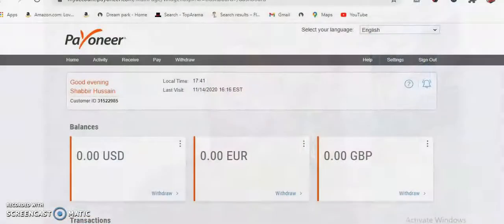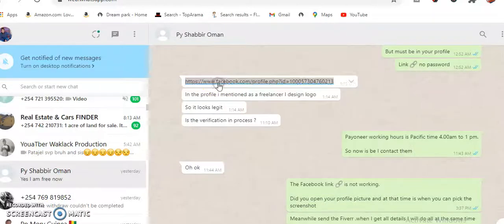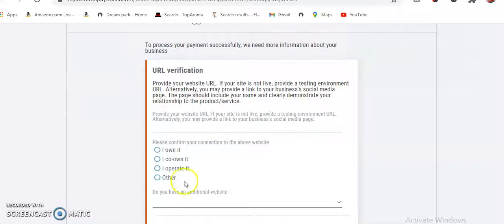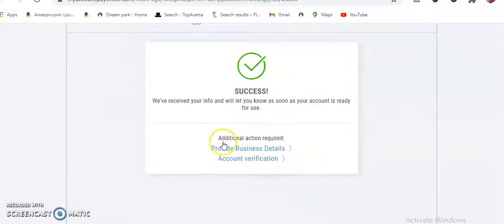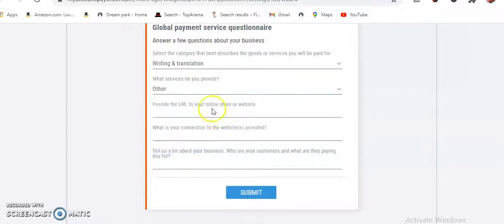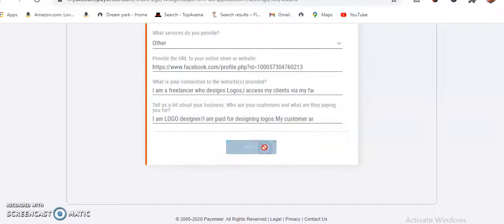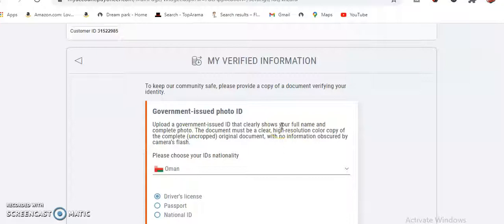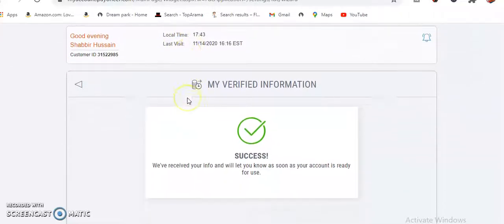How To Submit Documents in Payoneer Verification center To Verify The Payoneer Account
How To Submit Documents in Payoneer Verification center To Verify The Payoneer Account, verification center payoneer, payoneer verification takes too long, payoneer verification requirements, payoneer verification problem, payoneer verification center link
payoneer login, payoneer address verification problem, payoneer address verification documents, how to submit documents in payoneer verification center to verify the payoneer account

Are you looking to verify your Payoneer account? In this comprehensive tutorial, we will guide you through the process of submitting documents in the Payoneer Verification Center, ensuring a smooth verification experience for your Payoneer account.

🔒 Secure Your Payoneer Account 🔒
Verifying your Payoneer account is an essential step to unlock higher transaction limits, access advanced features, and enhance the security of your financial transactions. Our step-by-step guide will help you navigate the Payoneer Verification Center with ease.

💼 Easy Document Submission 💼
Submitting the right documents is crucial to successfully verify your Payoneer account. We'll show you exactly what documents you need to provide and how to upload them securely. From national identification cards to proof of address, we've got you covered.

🌐 Global Recognition 🌐
Payoneer is a globally recognized financial service, trusted by millions of individuals and businesses worldwide. Verifying your Payoneer account adds an extra layer of credibility and reliability to your online transactions, making it easier to work with international clients and partners.

📱 Access Payoneer Anytime, Anywhere 📱
Once your Payoneer account is verified, you'll gain access to a world of financial opportunities. Payoneer allows you to receive payments from clients, withdraw funds easily, and manage your finances conveniently from your computer or mobile device.